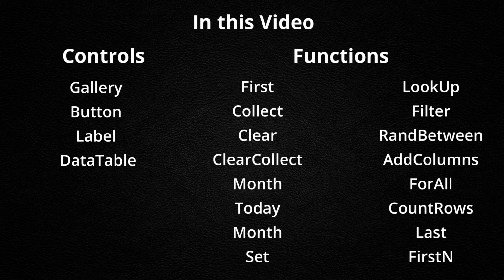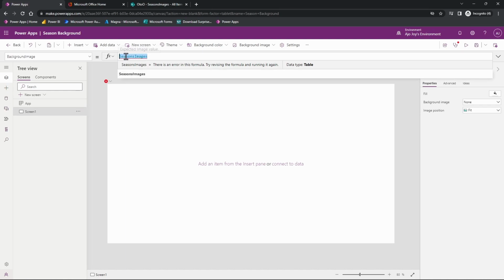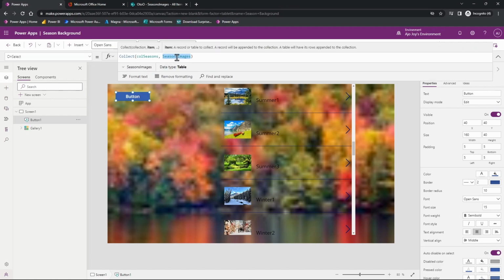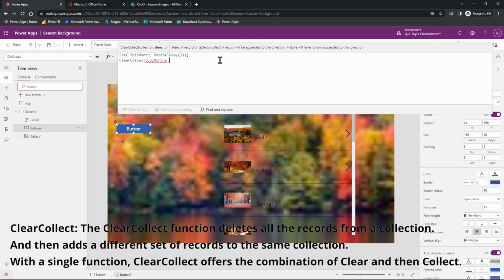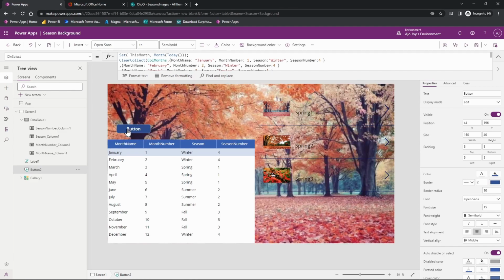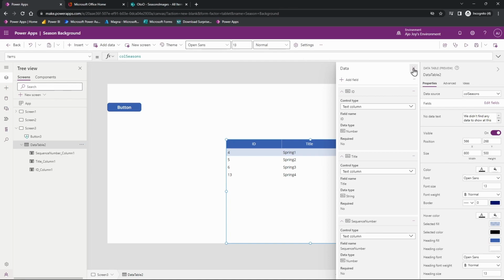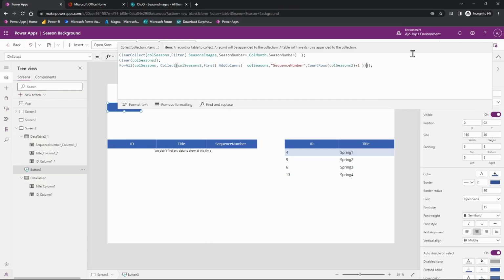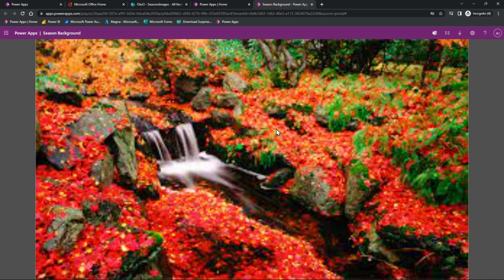Seasonal Backgrounds in Power Apps | Power Apps for beginners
0:45 – 1:04 How to create a List in SharePoint?

1:04 – 1:22 How to add an Image Column in SharePoint List?

1:24 – 1:36 How to add an Image file in SharePoint List?

2:05 – 2:15 How to sequence numbers in SharePoint? How to present ID column in SharePoint List?

2:15 – 2:13 How to rearrange column positions in SharePoint List?

2:24 – 2:36 How to create a blank PowerApps canvas application?

2:40 – 3:16 How to connect to a SharePoint List from PowerApps?

3:50 First Function in PowerApps

3:50 – 4:05 How to return first record from a table in PowerApps?

4:32 – 5:28 How to store values from SharePoint in PowerApps? How to create a cache memory of SharePoint List in PowerApps?

4:45 Onstart Action in PowerApps

4:52 Collect Function in PowerApps

5:50 Vertical Gallery Control in PowerApps

6:20 Button Control in PowerApps

6:59 Clear Function in PowerApps

7:15 ClearCollect Function in PowerApps

7:50 - 8:05 How to add a Number Column in SharePoint?

8:22 Month Function in PowerApps

8:29 Today Function in PowerApps

8:44 - 9:23 How to create a global variable in PowerApps?

8:55 Set Function in PowerApps

9:24 Label control in PowerApps

9:39 - 10:47 How to create a static table inside PowerApps?

10:50 Data Table Control in PowerApps

11:25 LookUp Function in PowerApps

12:18 Filter Function in PowerApps

13:20 RandBetween Function in PowerApps

13:21 - 14:01 How to find a Random Number from a Collection in PowerApp?

13:45 Min Function in PowerApps

13:45 - 13:50 How to find Minimum Value of a Column in PowerApps Collection?

13:51 Max Function in PowerApps

13:51 - 14:01 How to find Maximum Value of a Column in PowerApps Collection?

15:40 - 16:07 How to add a new column in PowerApps Collection?

16:09 - 16:18 How to add a field/column in Data Table Control in PowerApps?

16:19 - 21:08 How to add a sequence number in PowerApps Collection?

16:33 ForAll Function in PowerApps

19:56 Last Function in PowerApps

20:10 FirstN Function in PowerApps